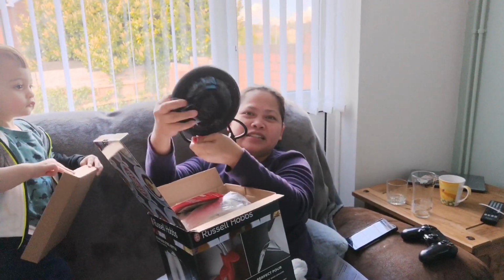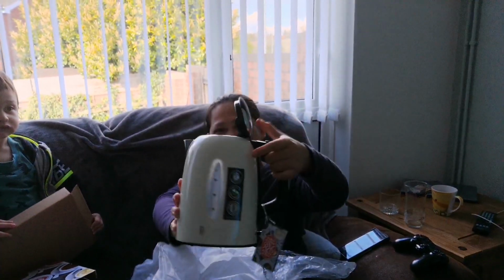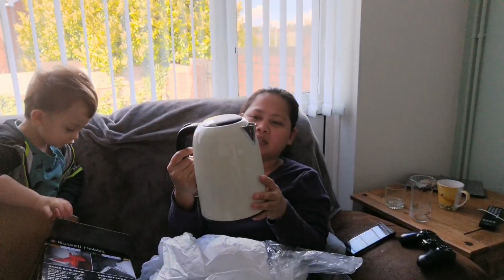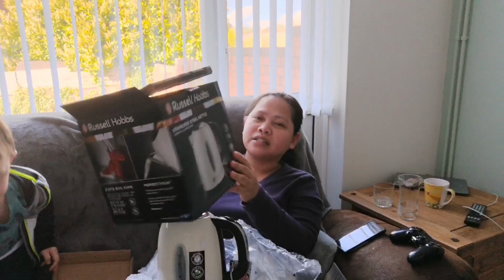UNBOXING OF RUSSELL HOBBS ELECTRIC KETTLE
Hello guy's for today's video i gonna do Unboxing of our new Kettle we buy it in Argos here in United Kingdom, its really good this Russell Hobbs Electric Kettle,